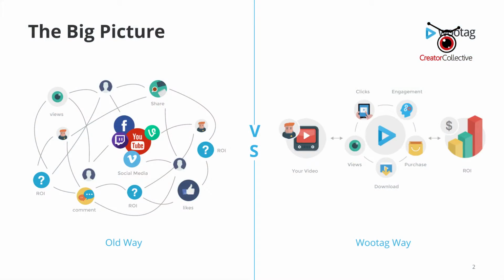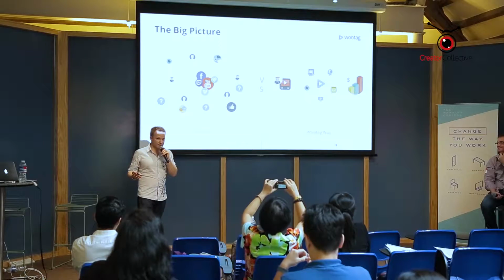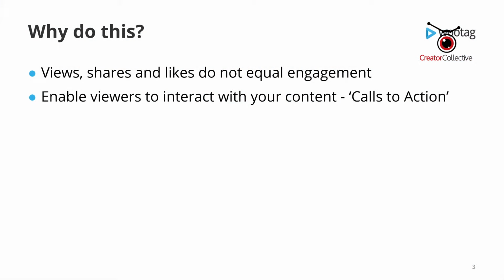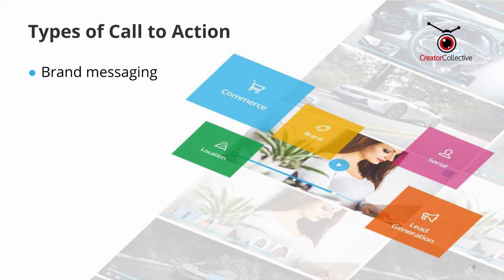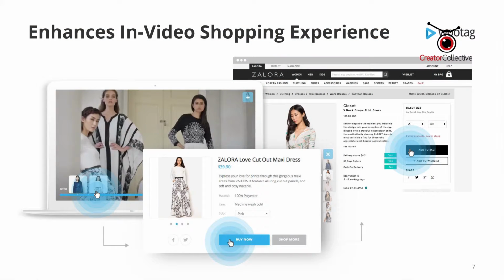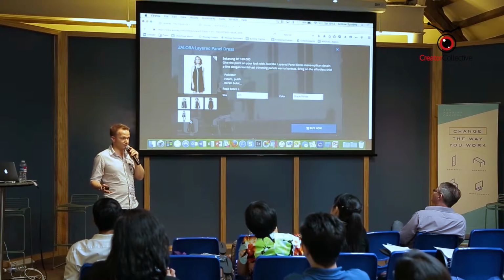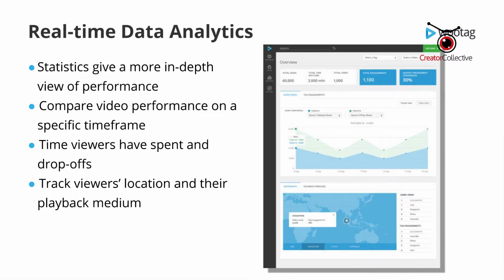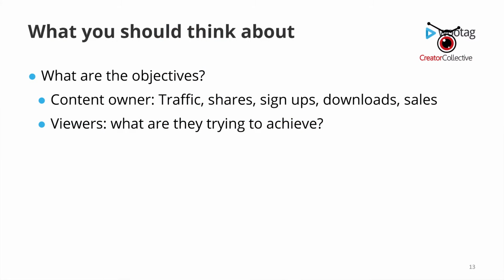Creator Collective Asia: Retail Activation & Shoppable Videos by Andrew Spalding, Wootag